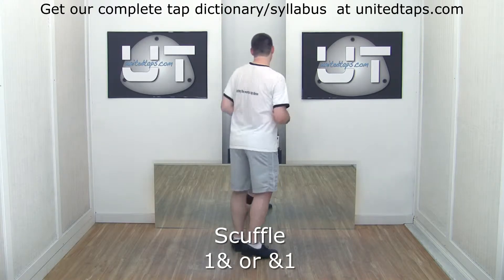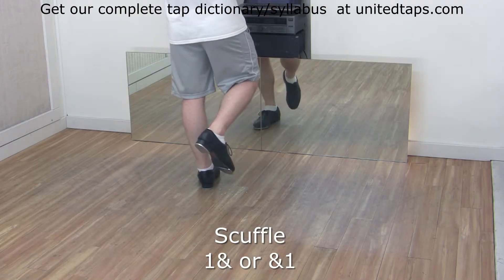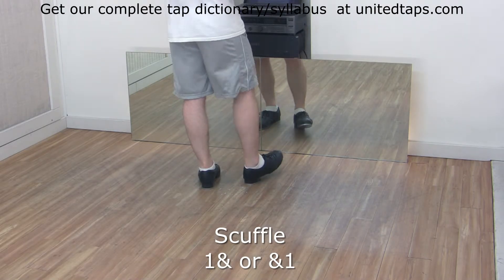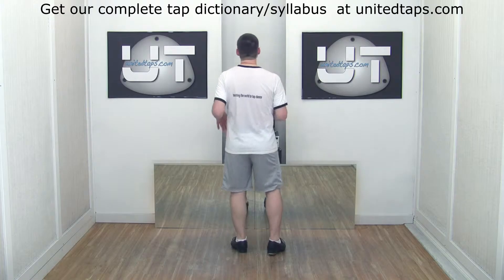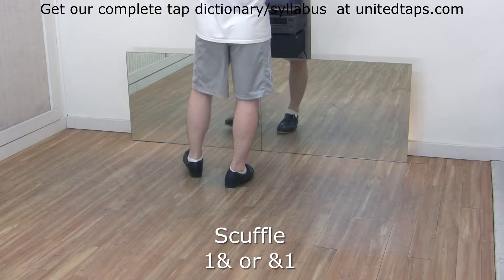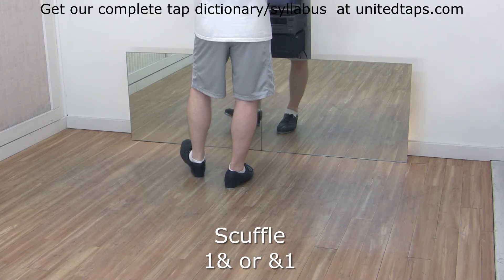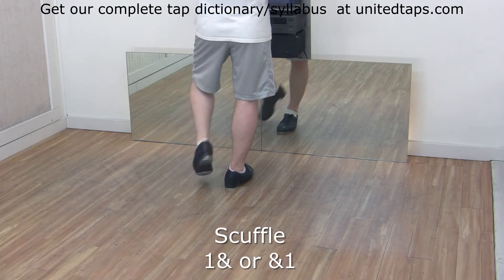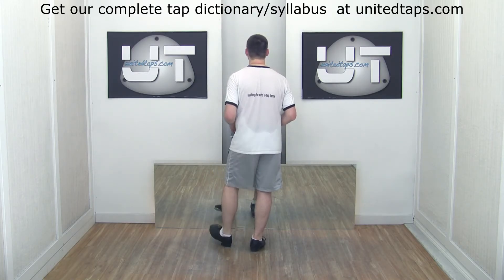Scuffle Tap Dance Move Shown by Rod Howell